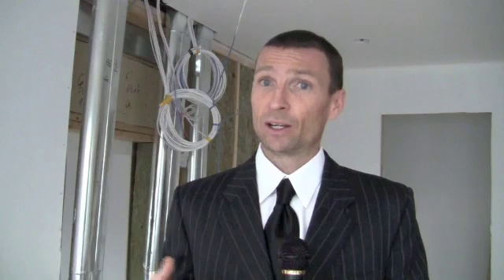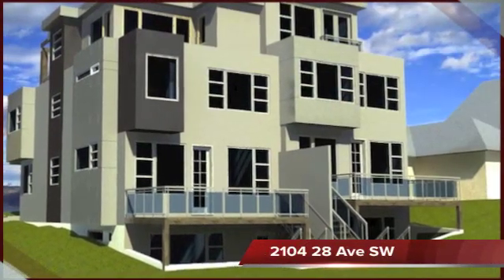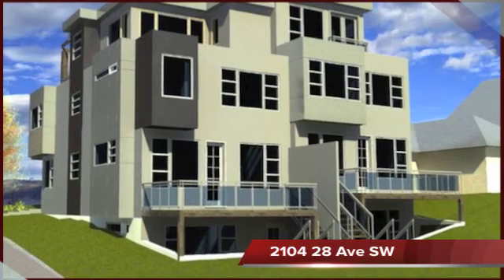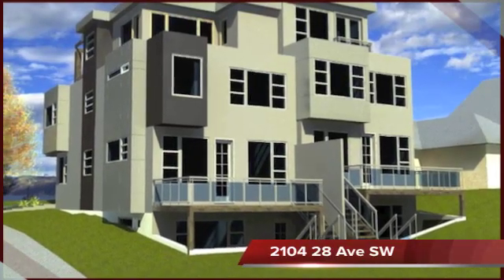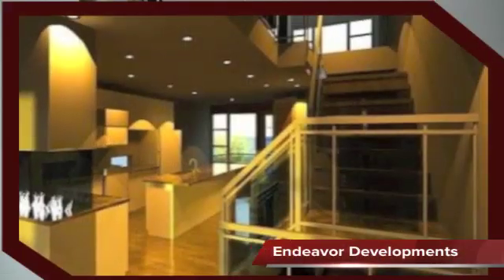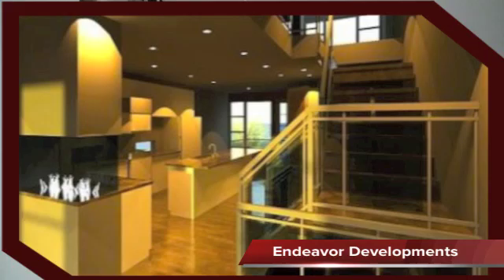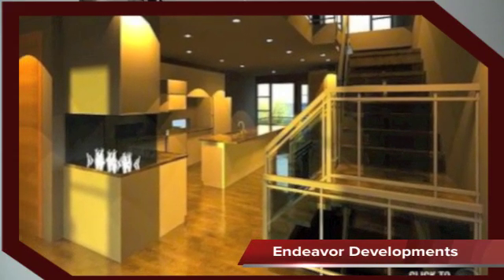Attached Homes and party wall construction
Advantages of inner city homes being attached, increase the amount of usable living space where developed square feet is a premium for value. Here is a general outline of the construction process with some images from a home under construction. There is a discussion of soundproofing and some general perspective from Lucas Ramage.